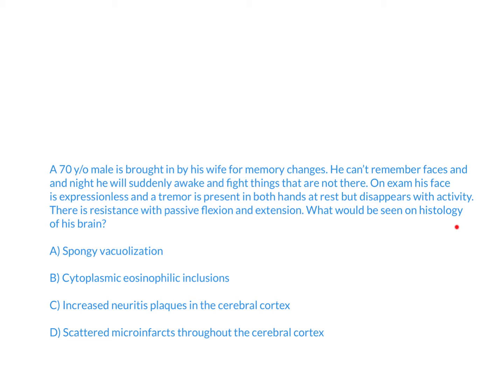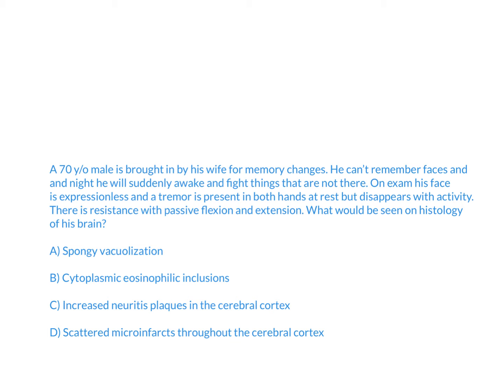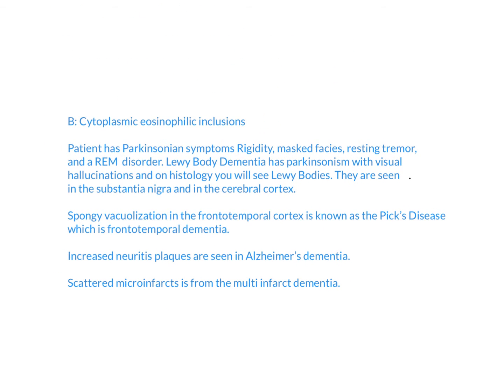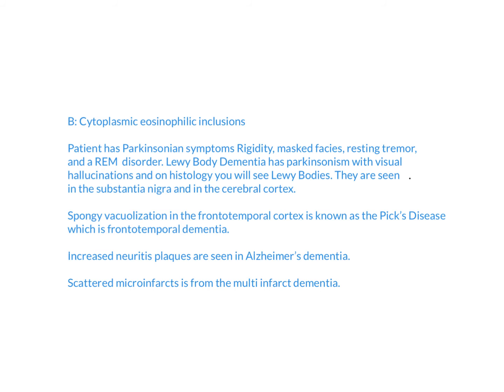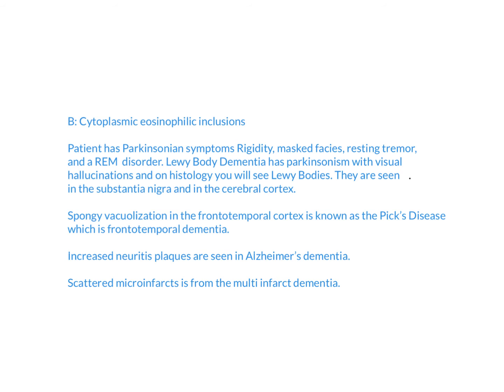USMLE Step 1 Practice Problem #62